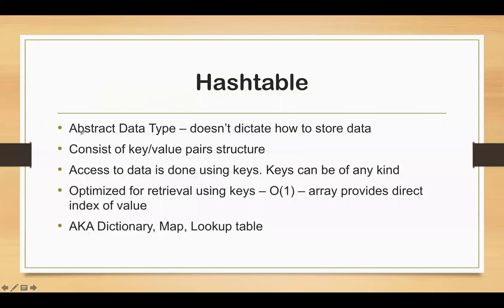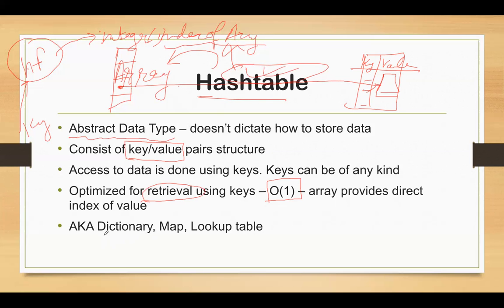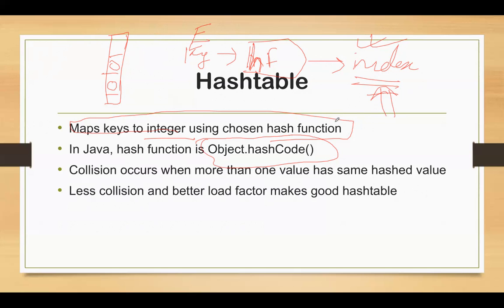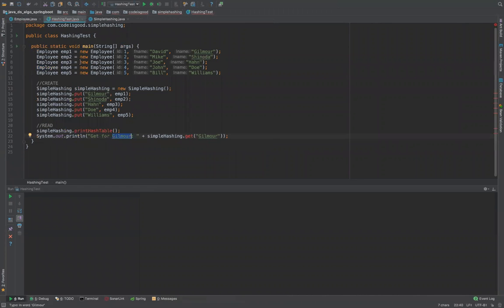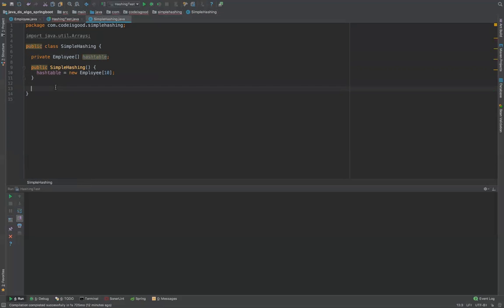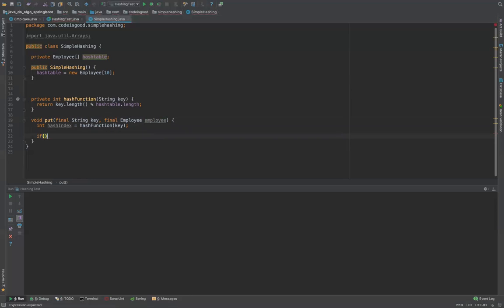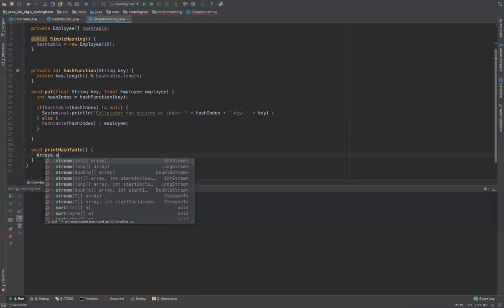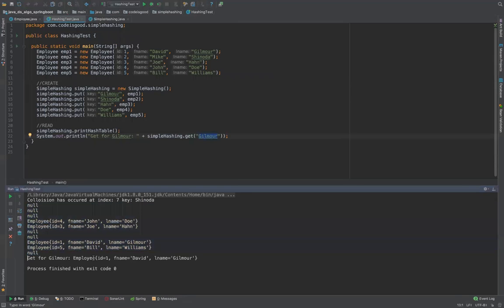Hashtable in Java - Part 1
Please hit the thumbs up button if you like the video.